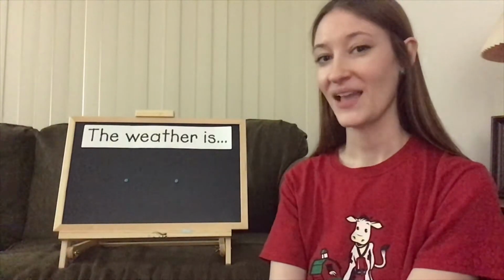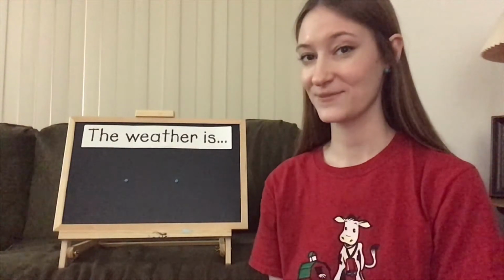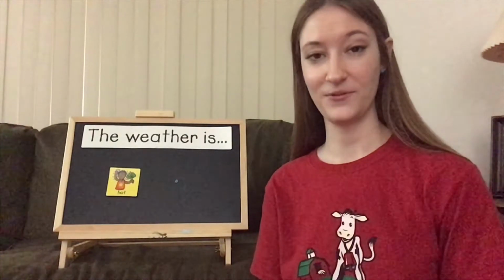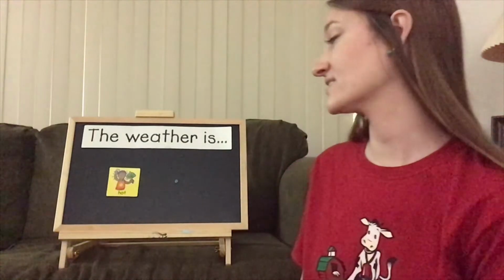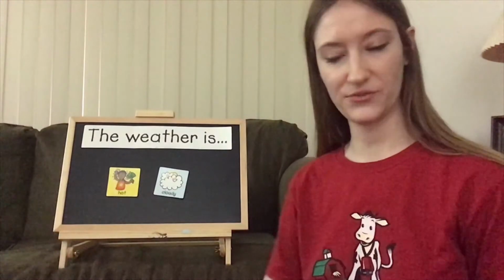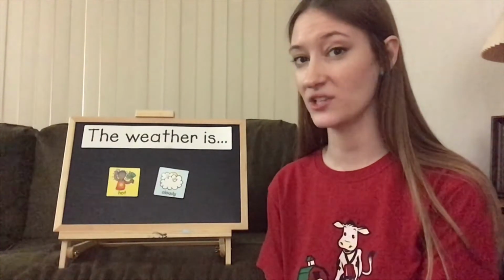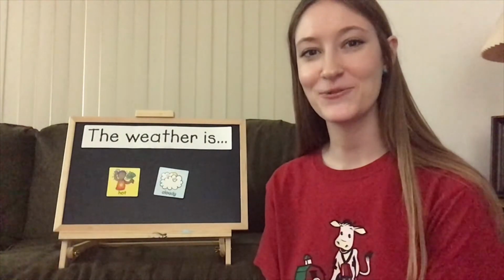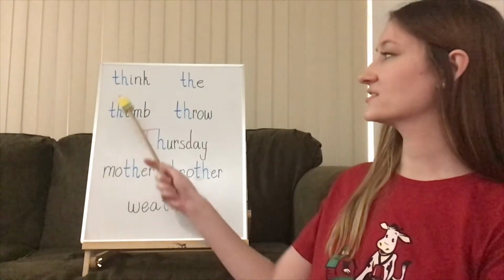Thursday Barn Circle Time with Miss Becca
We're so happy to see you!